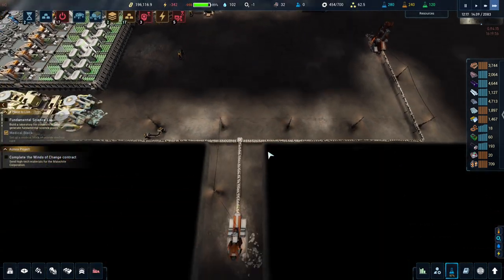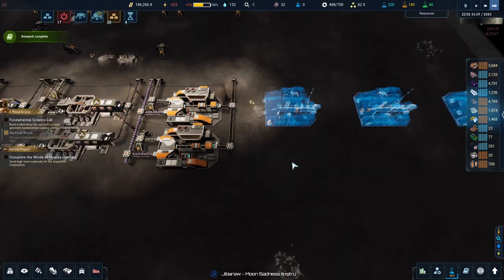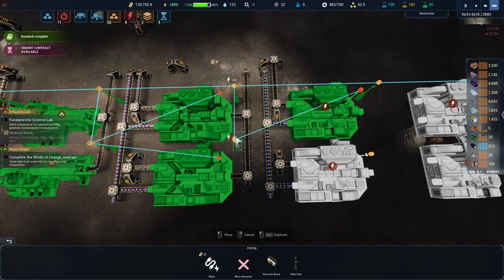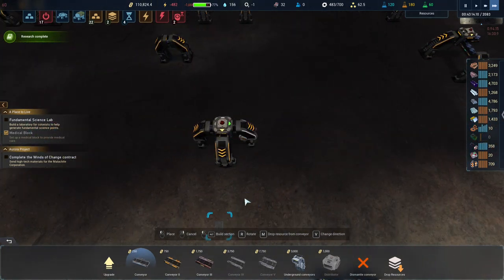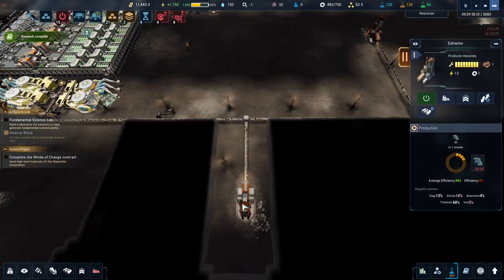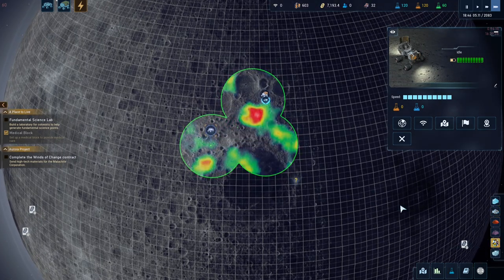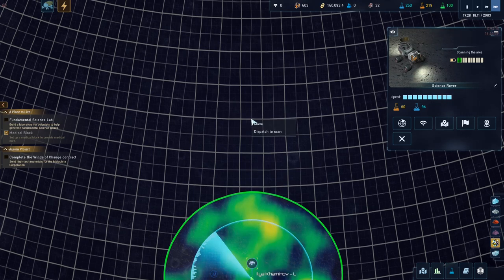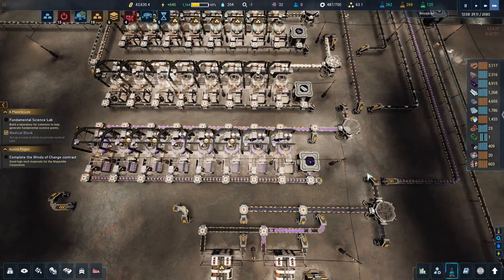The Crust - Almost Everything